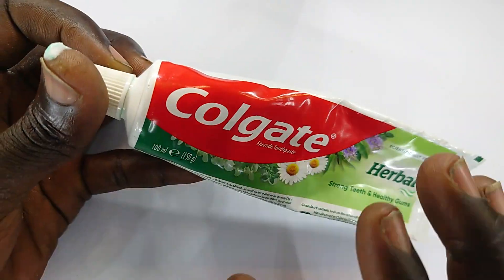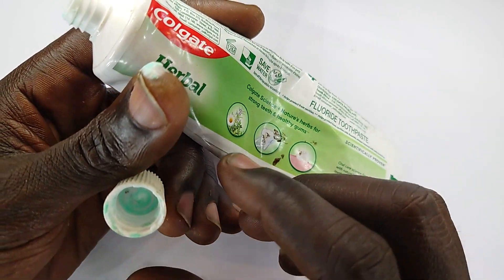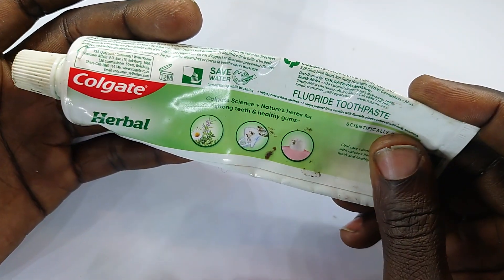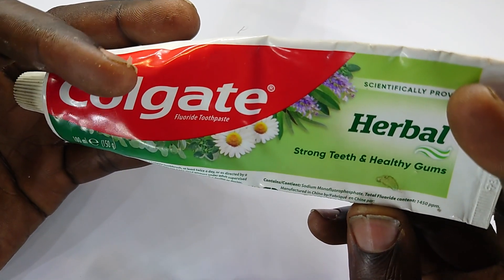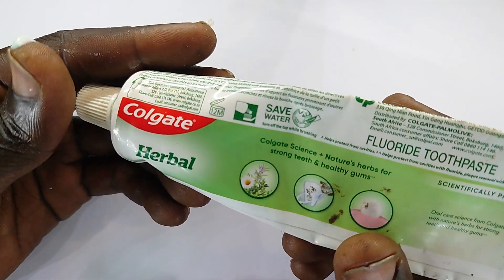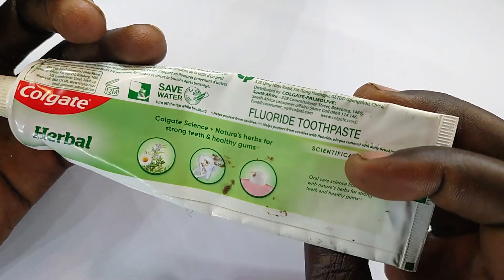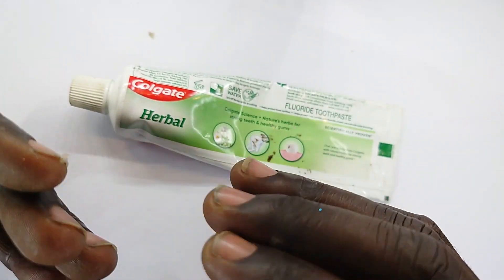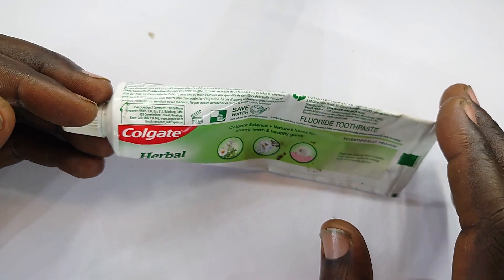Tis is a TUBE OF TOOTHPASTE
This is TOOTHPASTE. teethpaste.